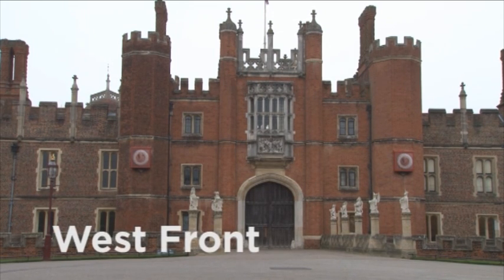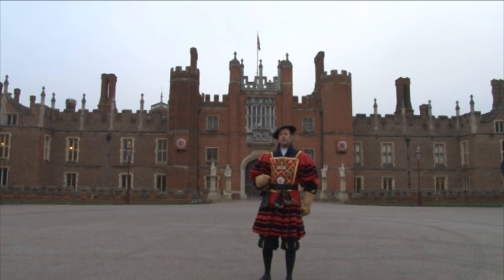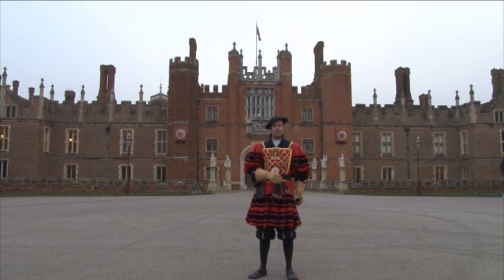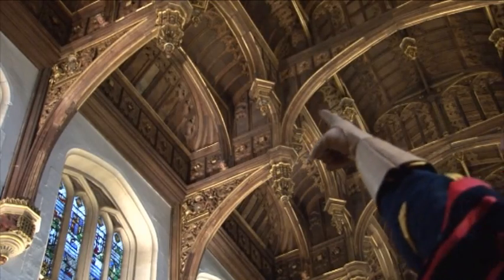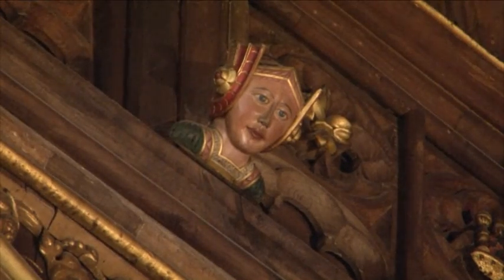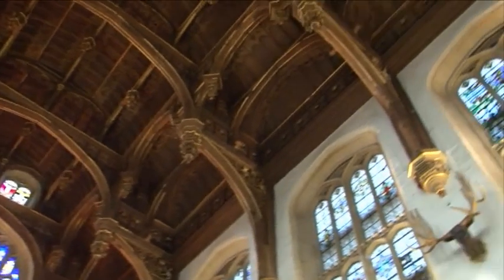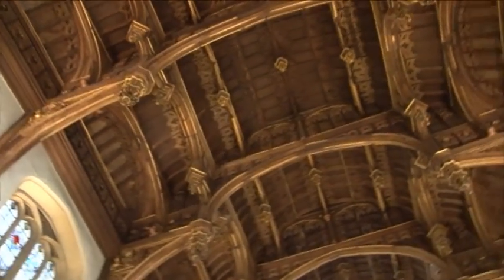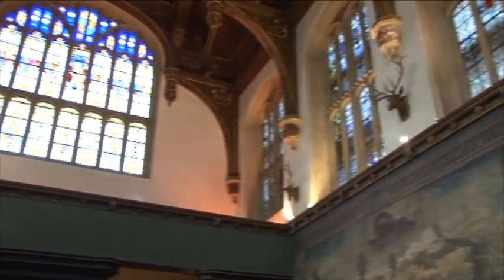Hampton Court Palace - An introduction for schools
Watch this film together with your class to get a taster of what you will see during your visit to the palace, but also pick up some advice on how you should behave when you are at Hampton Court Palace